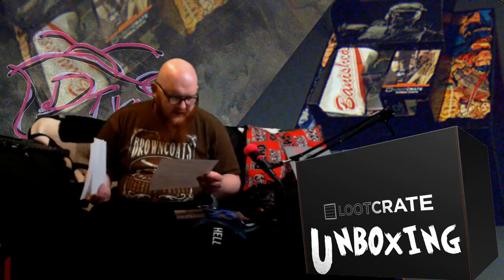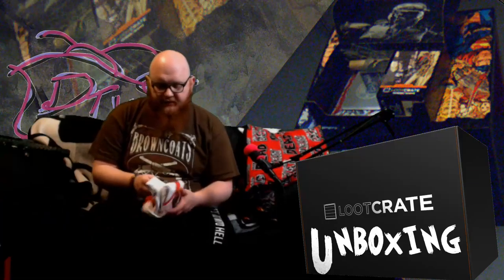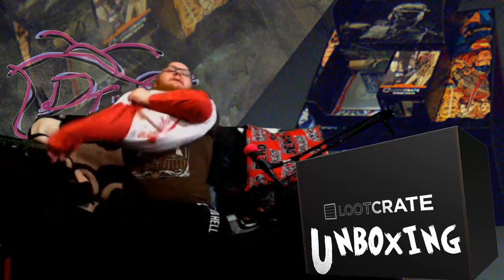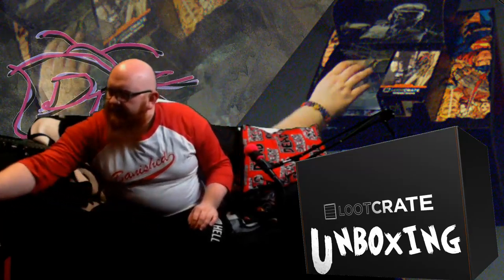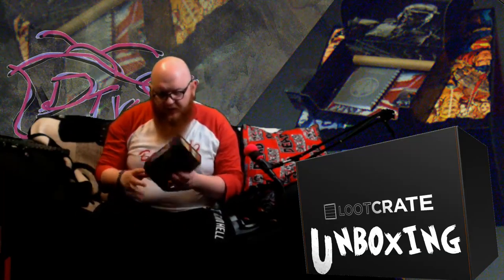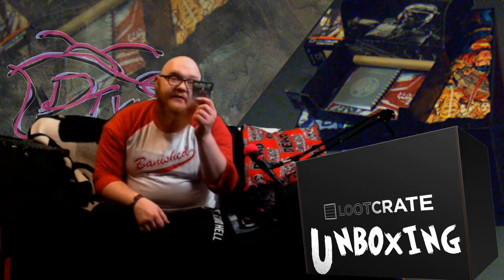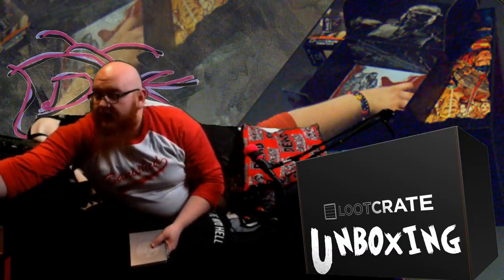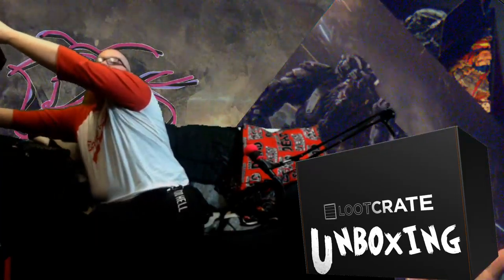HaloCrate Unboxing - ATRIOX and the Banished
HaloCrate based around HaloWars2 this month enjoy the last of our Unboxing videos for this crate series.